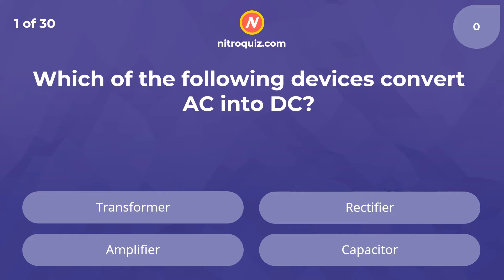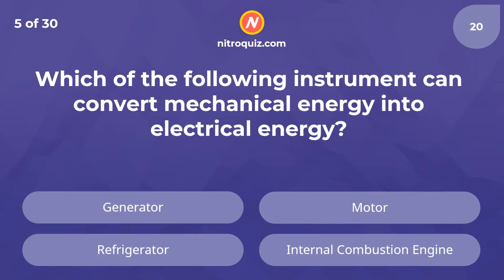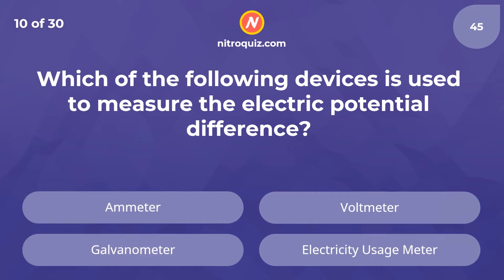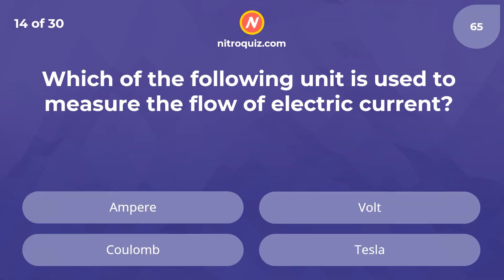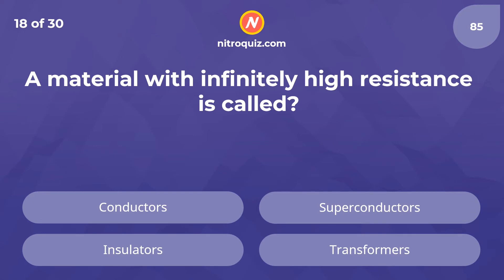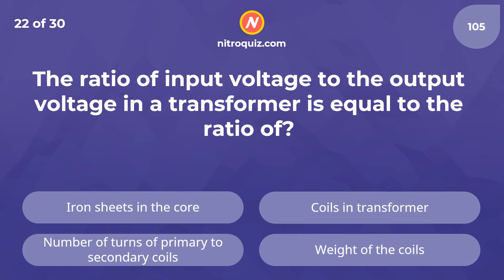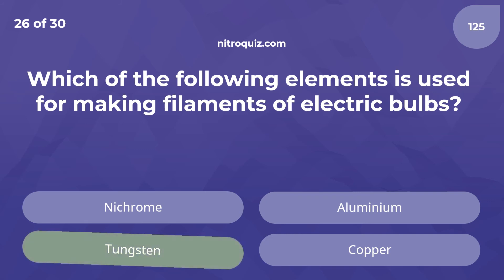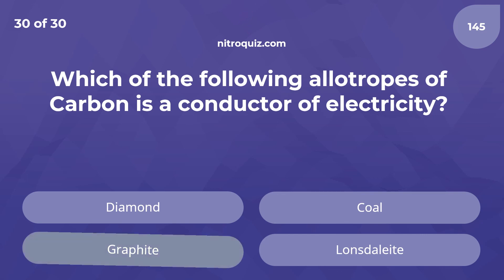Electricity GK Quiz - 30 Selected Basic Questions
Electricity is the most useful form of energy and it will really be difficult to imagine our lives without it. This science general knowledge quiz has 30 questions in total all from electricity basics and related topics. Play the quiz test your knowledge and have fun.